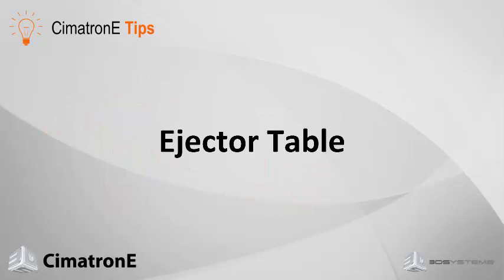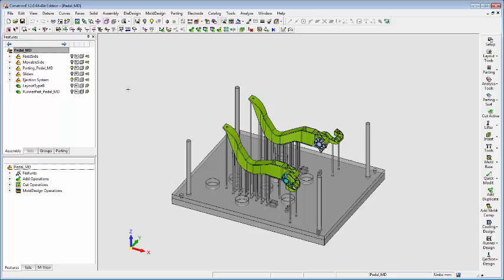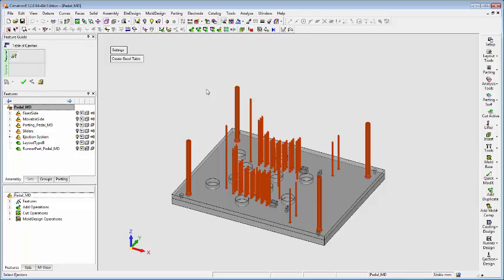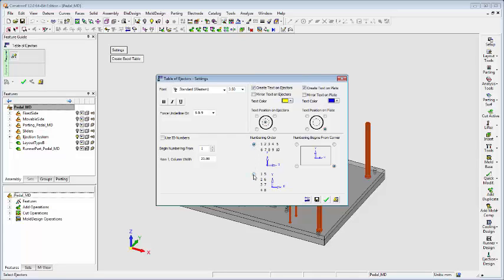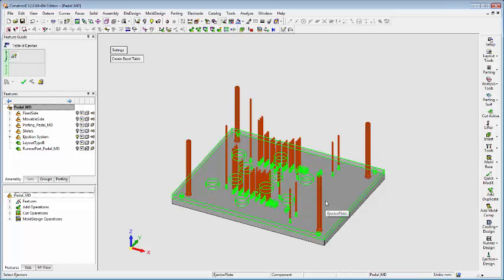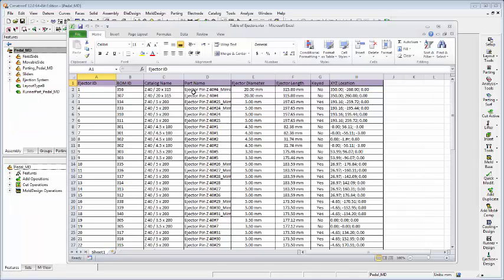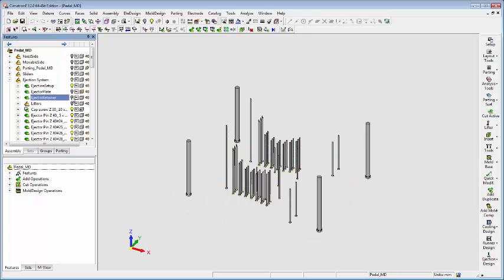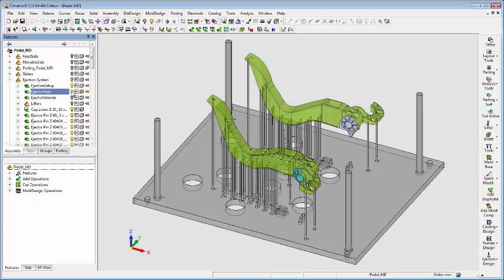CimatronE Tips - Ejector Table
Take control over the managing of the ejectors in your project.